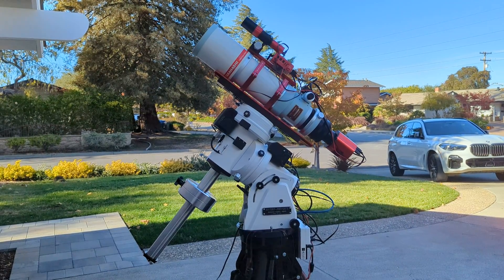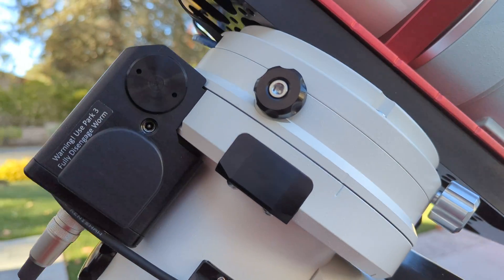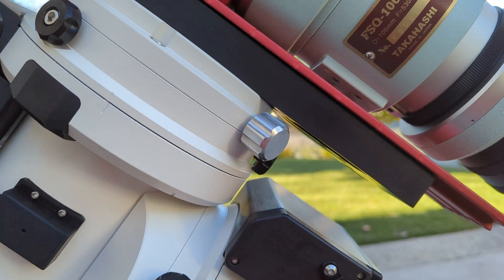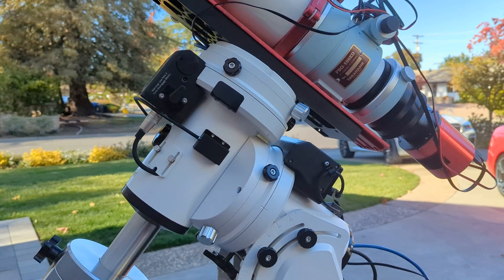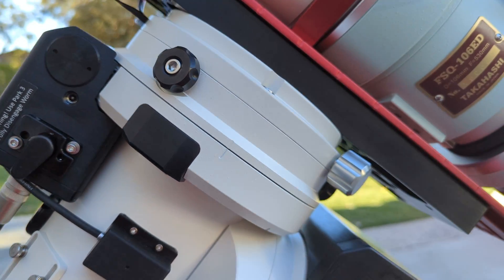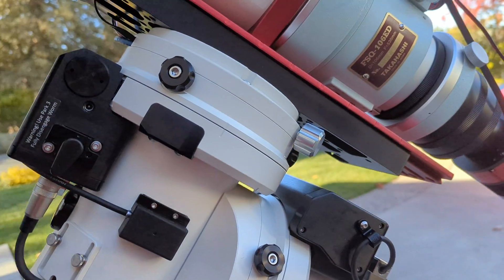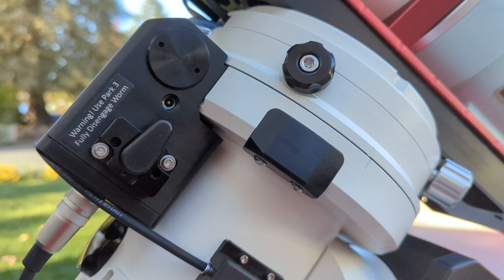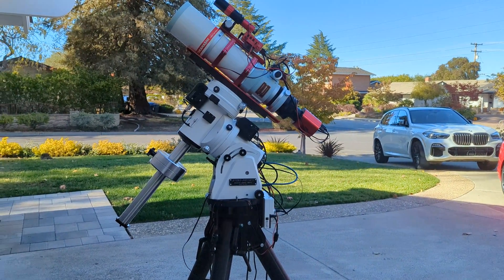Astro-Physics 1100GTO-AE balance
-- in this video I'll show how to achieve a rough balance first, and then fine balancing. This should hold for the Astro-Physics 1100 as well but the mount used in this video is a 1100GTO-AEL. Remember: make sure to perform rough balancing first before attempting to disengage the worm gears for fine balancing.